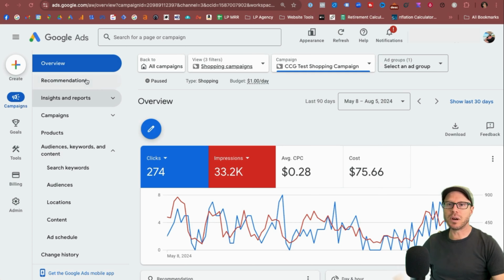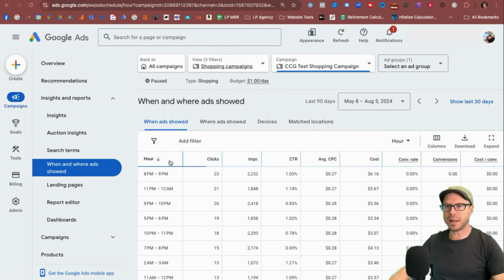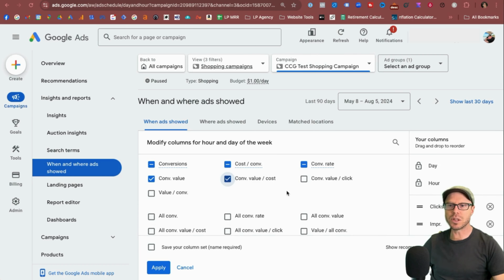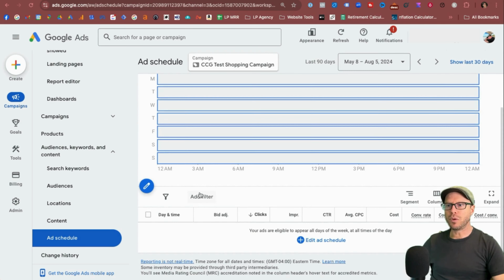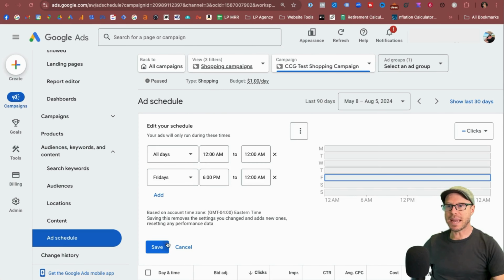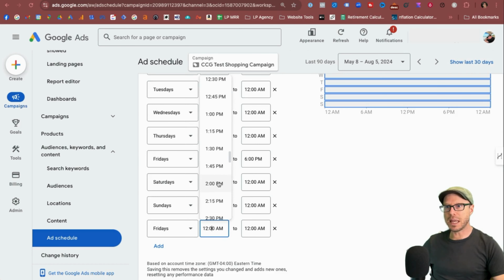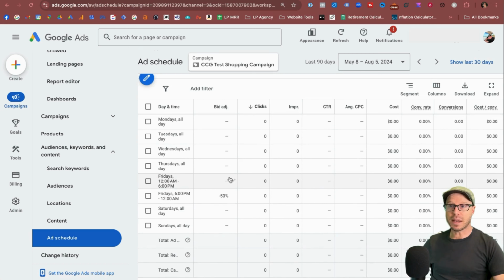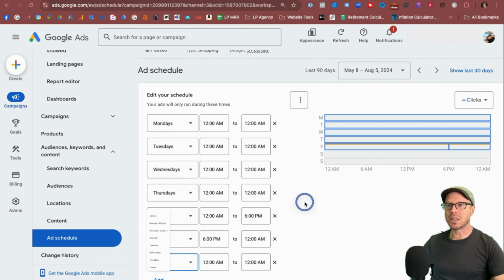How to Set Up Ad Schedule's in Google Ads Explained (in 6 Minutes)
Want to optimize when your ads run on Google Ads? This 6-minute guide breaks down everything you need to know about ad scheduling. Learn how to set up and adjust your ad schedule to ensure your ads are reaching the right audience at the right time.

🔍 What You'll Learn:

✅ How to set up an ad schedule in Google Ads.
✅ Steps to adjust and optimize your ad timing.
✅ Tips for improving ad performance with effective scheduling.

👍 Why This Video is Essential:

📈 Maximize your ad budget by targeting the best times.
🛠️ Simple, clear instructions to help you manage your ad schedule.
🚀 Enhance your campaign performance with strategic ad timing.

Don't miss this essential guide to mastering ad scheduling in Google Ads. Watch the video now and take your campaigns to the next level!

00:00 Introduction to Ad Scheduling in Google Ads
00:10 Why Ad Scheduling Matters
00:43 Service Offer and Screen Transition
01:03 Navigating the Google Ads Interface
01:32 Analyzing Ad Performance by Time
02:54 Setting Up Ad Schedules
04:59 Adjusting Bids Based on Performance
05:35 Final Tips and Conclusion